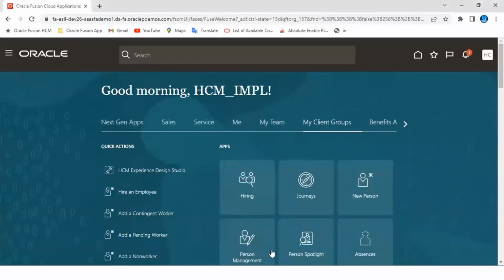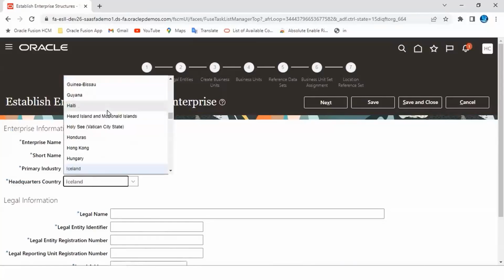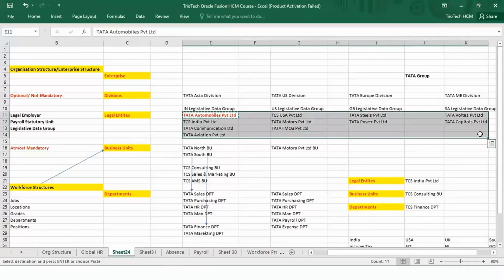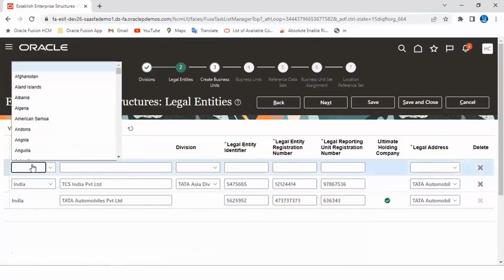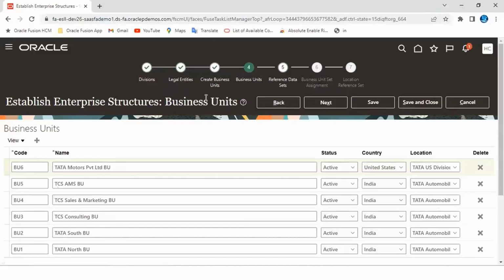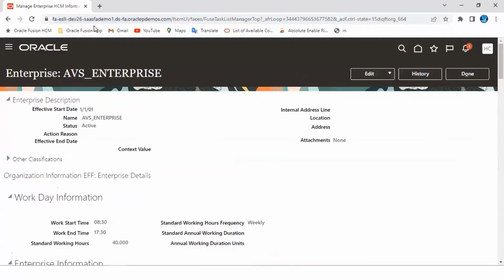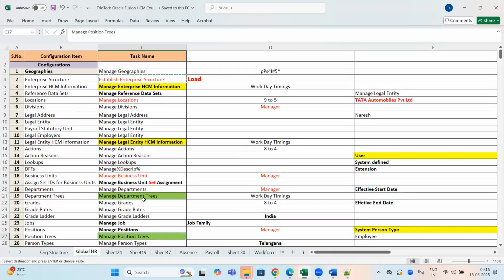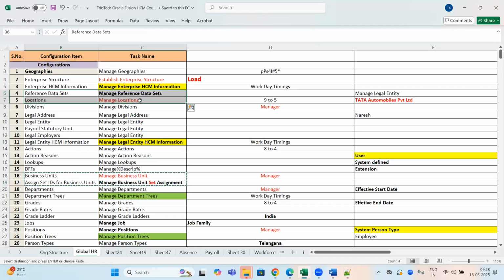8 Oracle Core HR